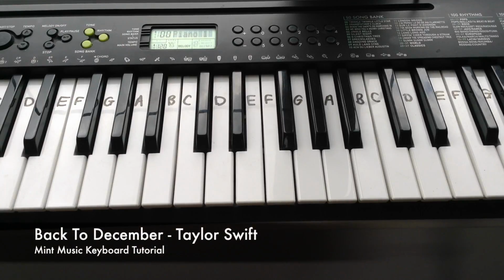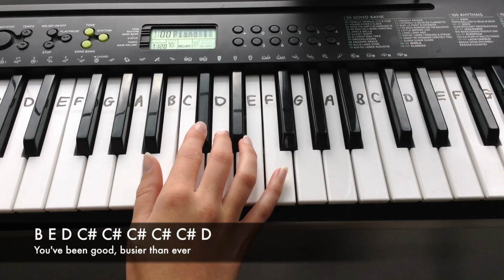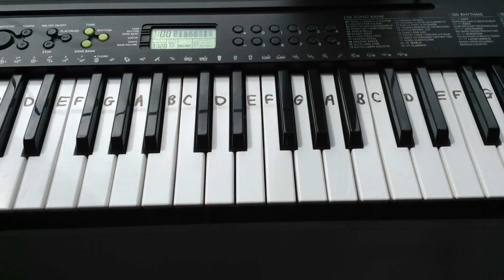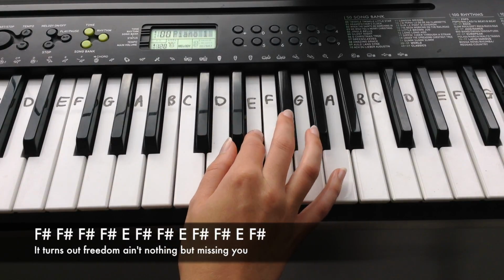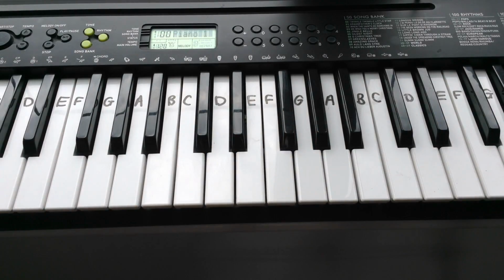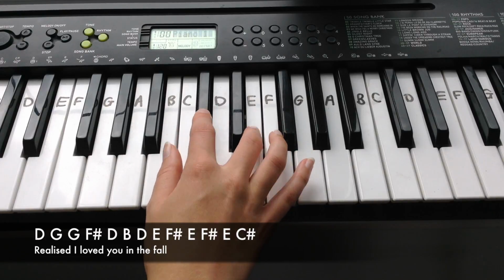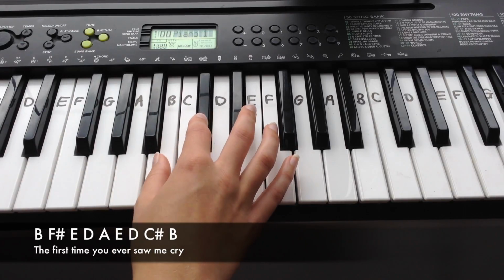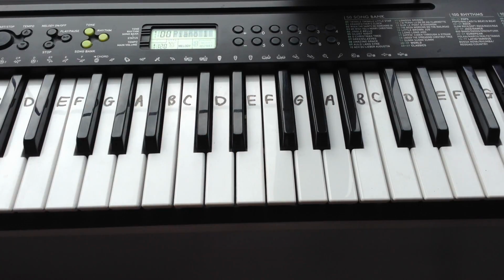Back To December - Taylor Swift | Easy Keyboard Tutorial With Notes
A slow, easy piano tutorial/lesson teaching you how to play 'Back To December' by Taylor Swift on the keyboard with your right hand.